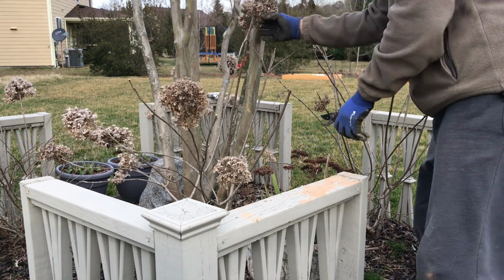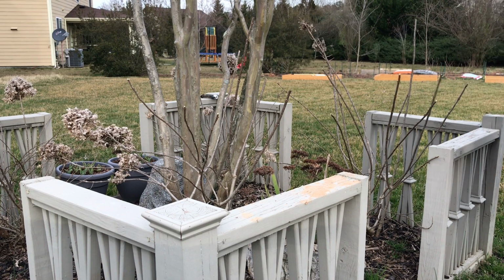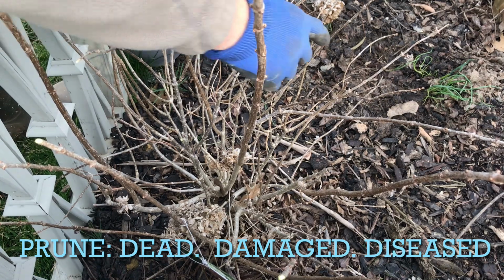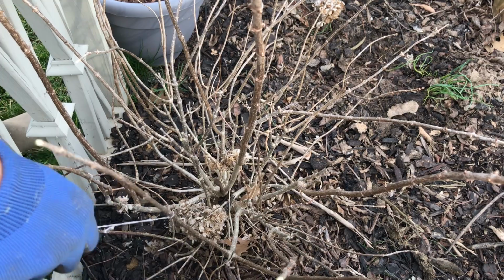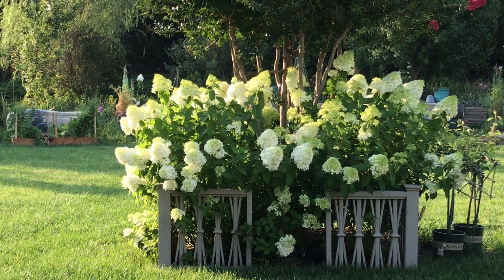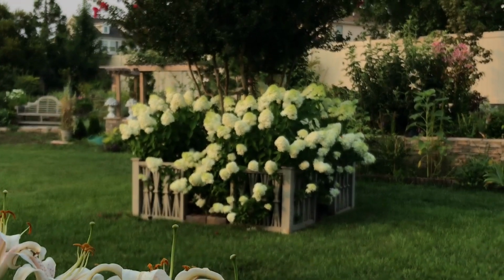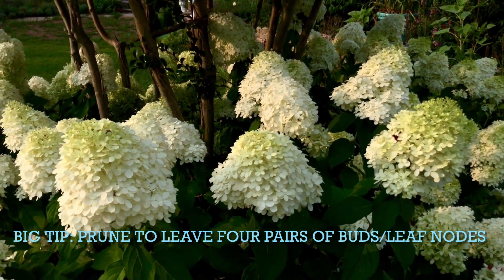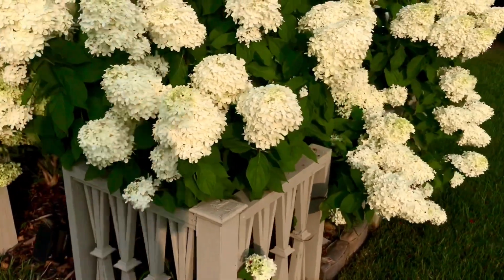THE EASIEST GUIDE TO PRUNING LIMELIGHT HYDRANGEAS. Acorn Hill Limelight Hydrangea Pruning Guide.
🧑🏽‍🌾 THE EASIEST GUIDE TO PRUNING LIMELIGHT HYDRANGEAS. Acorn Hill Limelight Hydrangea Pruning Guide. THE EASIEST GUIDE TO PRUNING LIMELIGHT HYDRANGEAS.

Limelight Hydrangeas. 'Limelight' is a robust, upright and spreading selection, with very distinctive colouring. Leaves are yellow-green, stems pale grey-green, slightly blushed pink in places, pale brown below.
Conical shaped flowers or Panicles form a very dense, broad cone, entirely green at first. Sterile florets open pale lime green, later grading through to white. A slight pink flush in places gradually deepens a little to give a pink and green colour mix at maturity.

THE EASIEST GUIDE TO PRUNING LIMELIGHT HYDRANGEAS.Like Hydrangea arborescens, panicle hydrangeas flower on the current year’s growth, so they should be pruned in early spring. You can prune the hydrangeas earlier but the faded flowerheads look beautiful over winter. Cut back old stems to leave around four pairs of buds on the stem. This will encourage vigorous new growth that will bear the largest panicles.